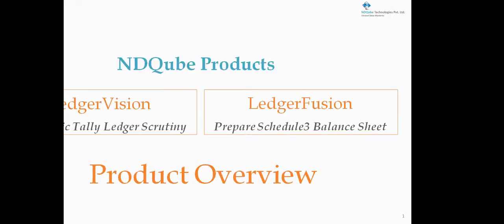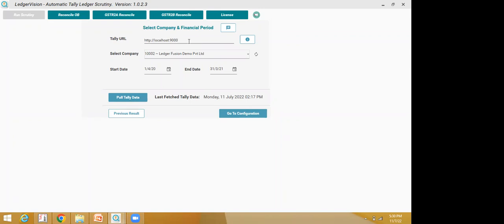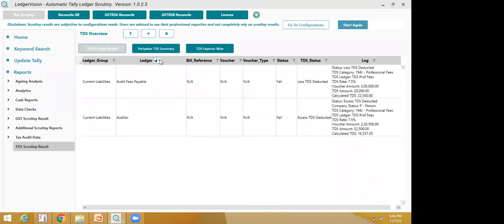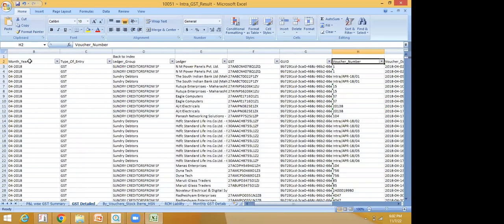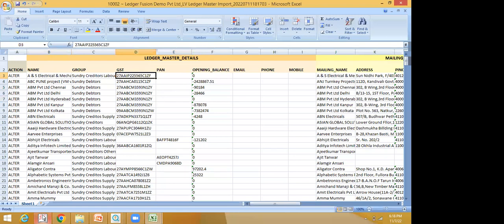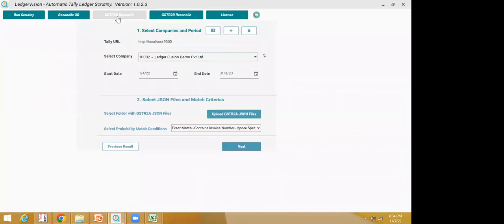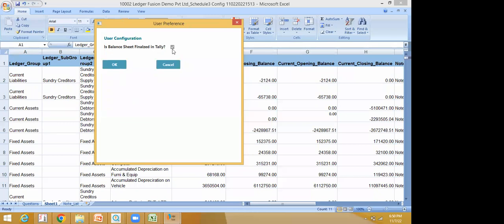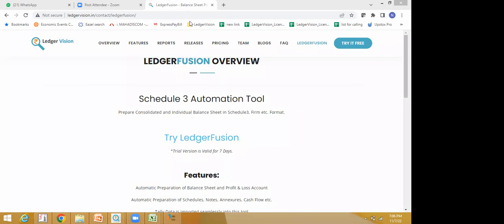Automatic Tally Ledger Scrutiny & Financial statements preparation with the help of software.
Virtual CPE Seminar on Monday, 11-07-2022.
Topic: Automatic Tally Ledger Scrutiny & Financial statements preparation with the help of software by CA. Niranjan Oak, Pune.